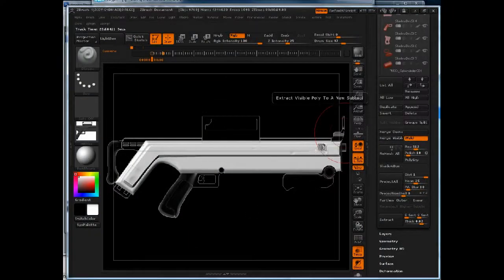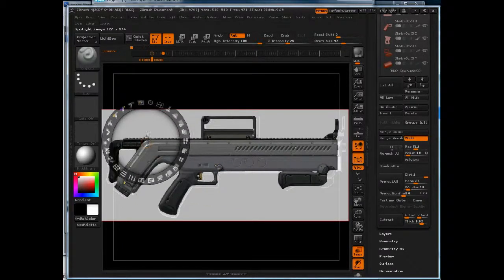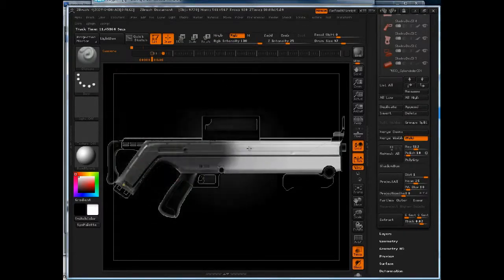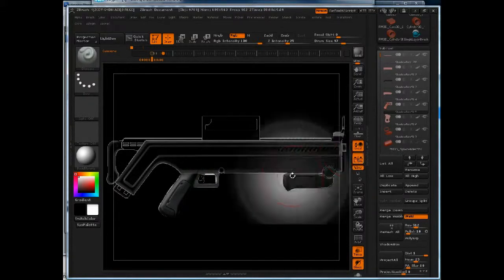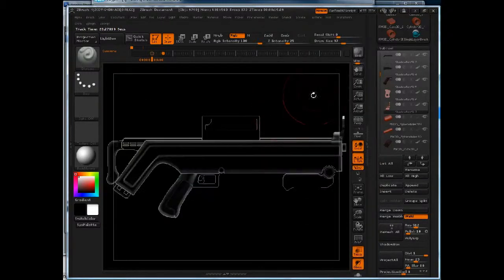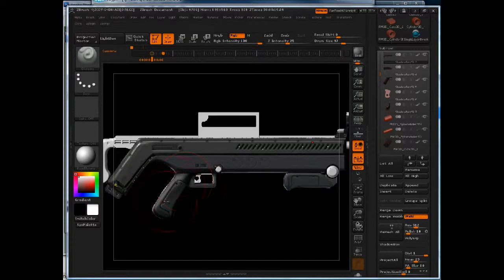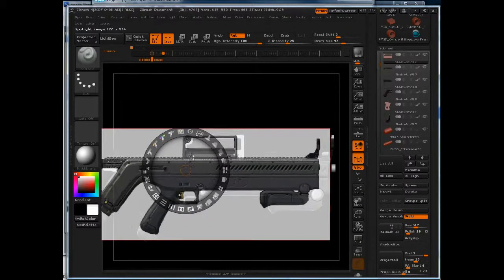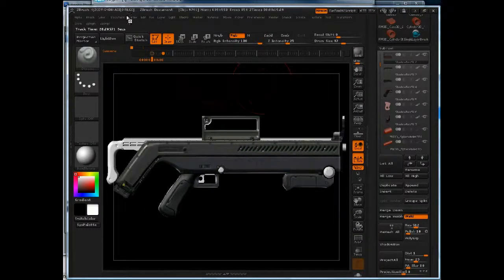Sculpt a sci-fi weapon prop in ZBrush (19 of 26)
Scott Spencer explains how to use hard-surface modelling techniques and ShadowBox to model a pulse rifle